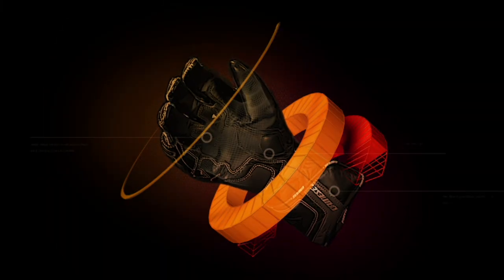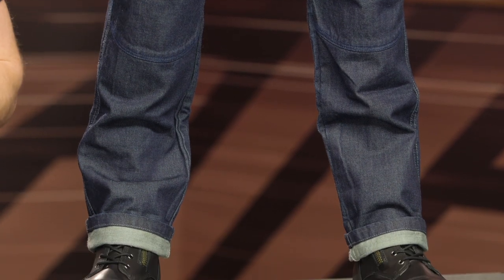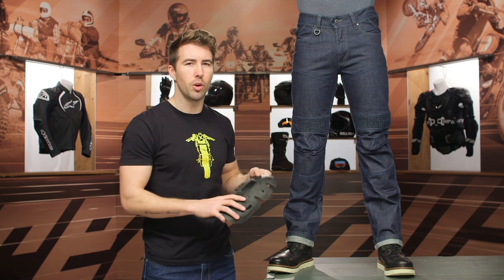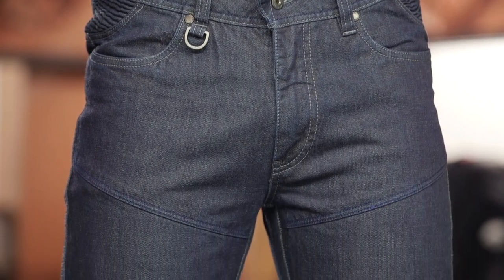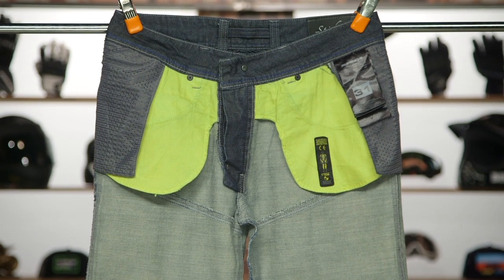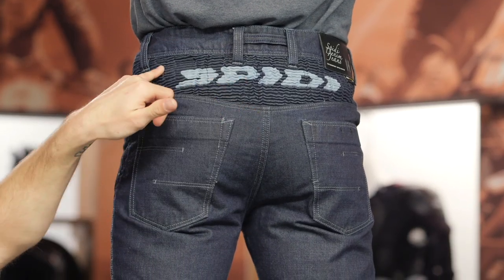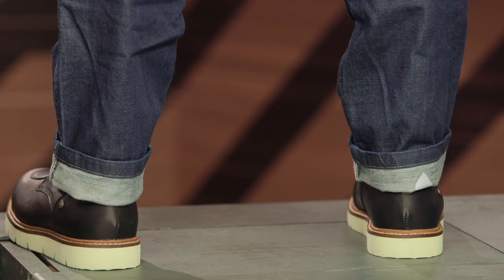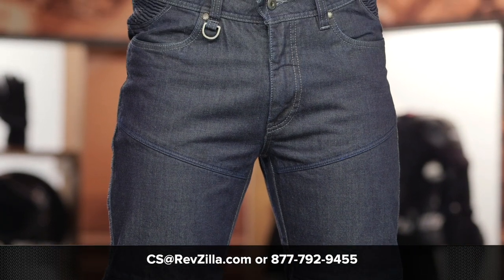Spidi J Racing Jeans Review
The Spidi J Racing jeans prove that you don't need to compromise style in the pursuit of safety. Equally at home on the bike or on the street, the J Racing jeans boast height-adjustable Multitech knee armor, 80% cotton / 20% Cordura construction, 6 pockets, reflective details, and YKK zips.